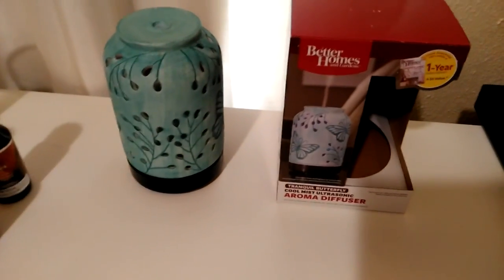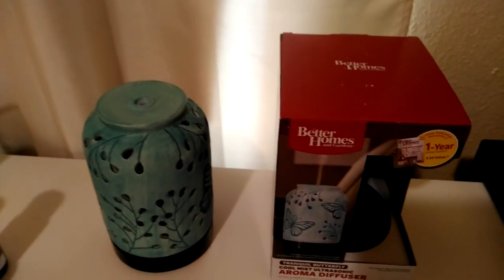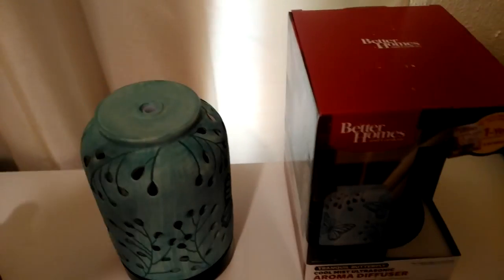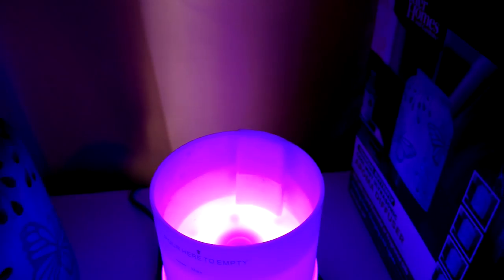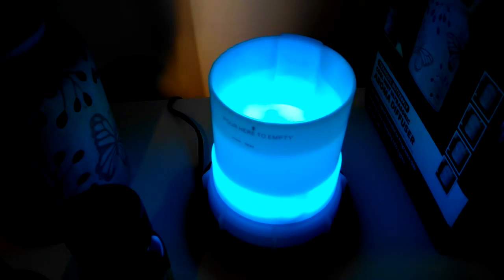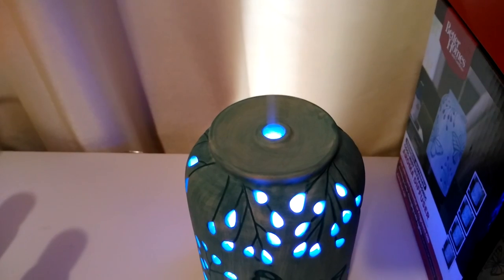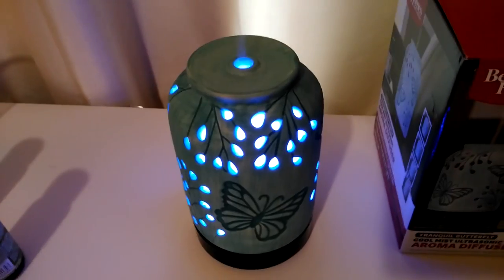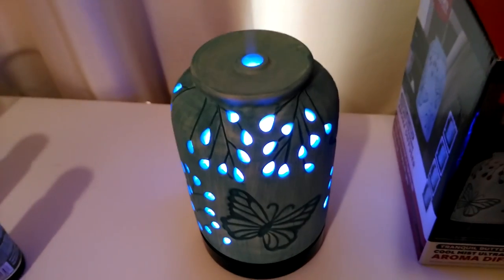Better Homes & Garden oil diffuser review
This is a product review and demonstration on the Walmart Better Homes & Garden Cool Mist Ultrasonic oil aroma diffuser.